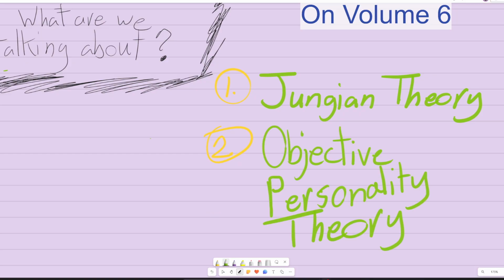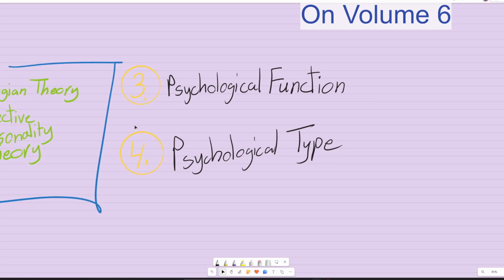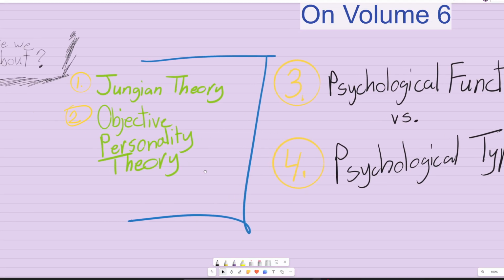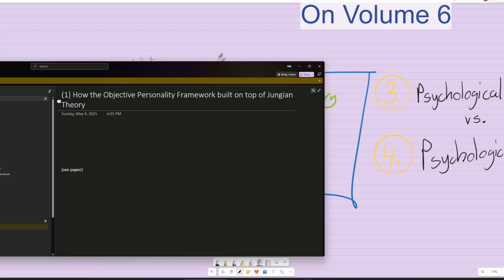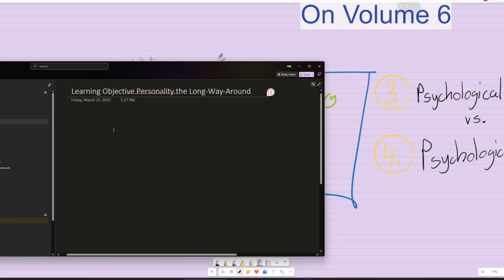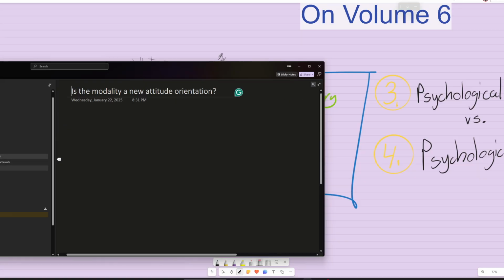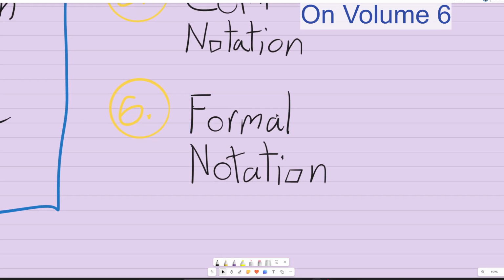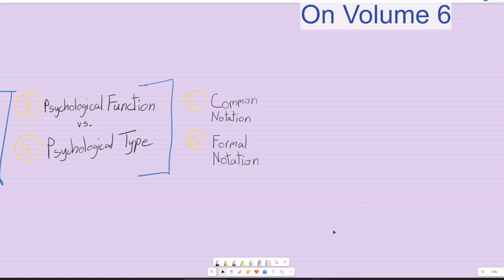On Volume 6 - Early Game Rant - 01